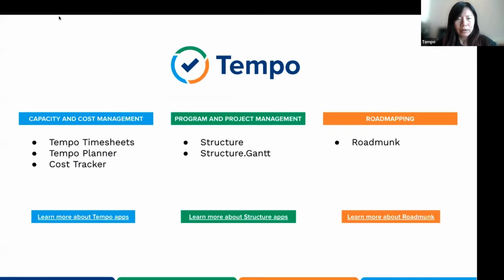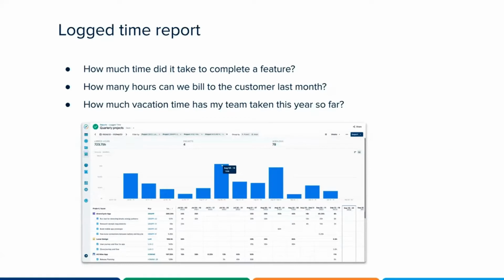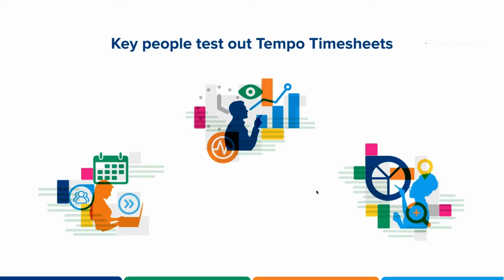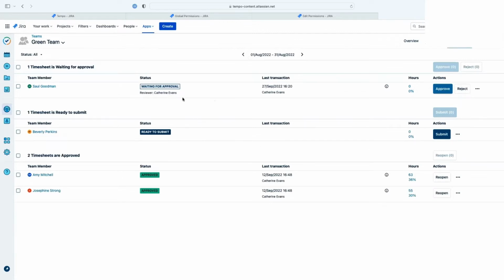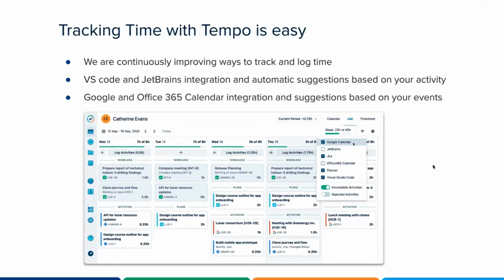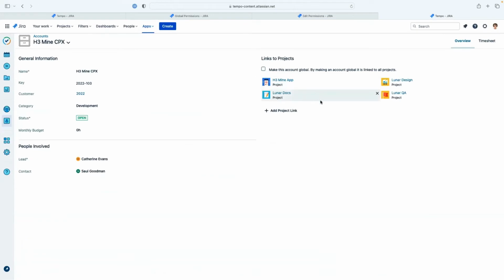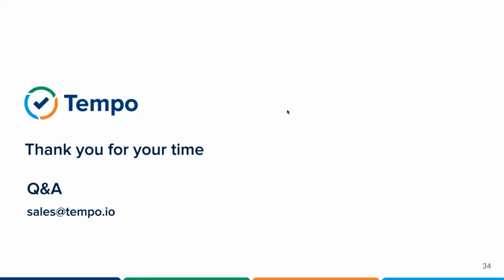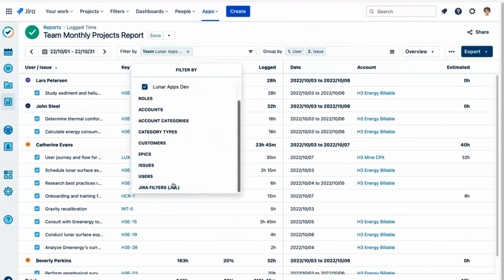Webinar: Getting Started with Tempo Timesheets - October 2022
Webinar from October 7, 2022 - Learn how to launch Tempo Timesheets in your organization! Start tracking time and generating valuable reports right away. Whether you're brand-new to the solution or just want to review your current setup, this event will help you maximize Timesheets' value.

- Determine what reports and value your organization would like to get out of Timesheets
- Explore an initial setup checklist
- Determine how to roll out Tempo with stakeholders and teams
- Familiarize yourself with crucial Tempo concepts including permissions, and game-changers like Tempo accounts